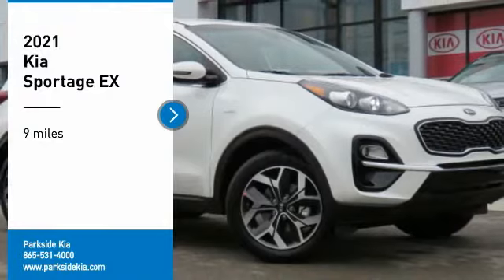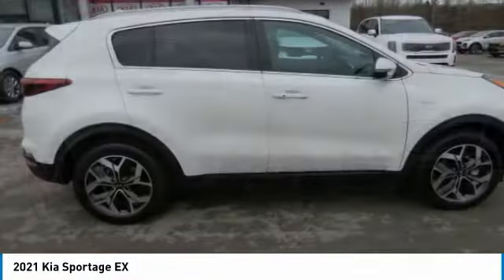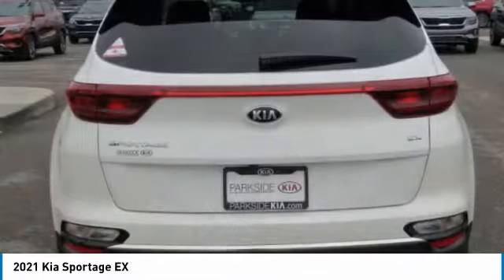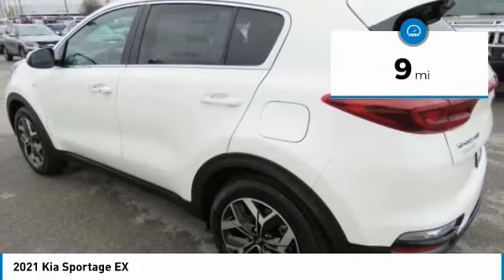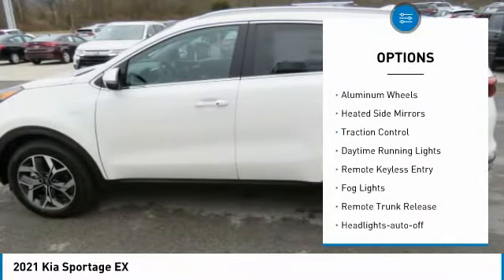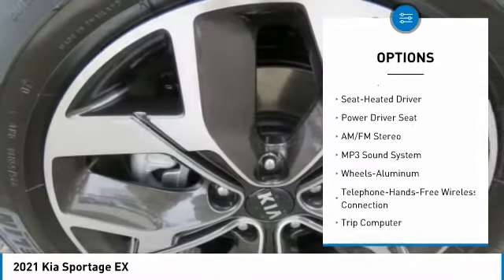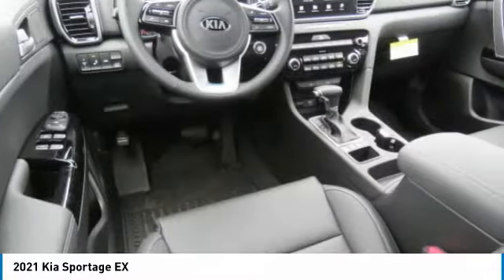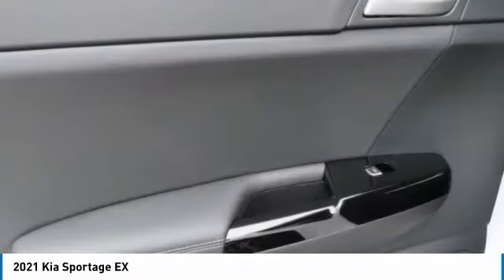2021 Kia Sportage Knoxville TN M7906577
2021 Kia Sportage EX

Parkside Kia
9929 Parkside Drive